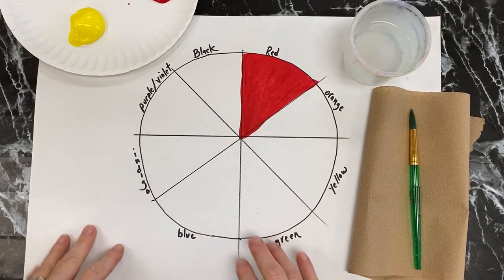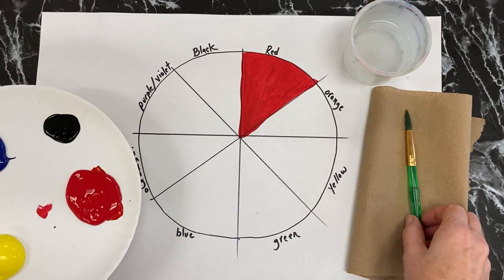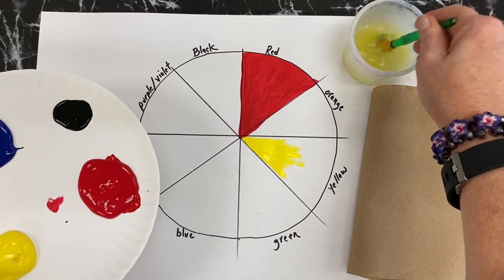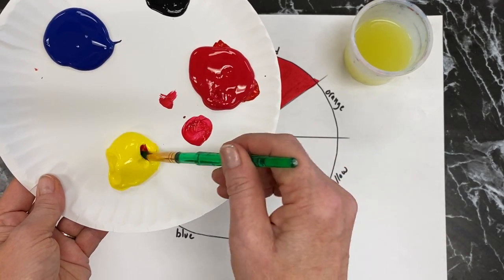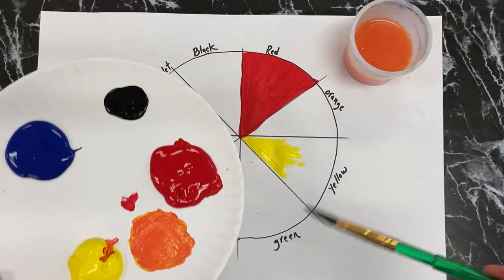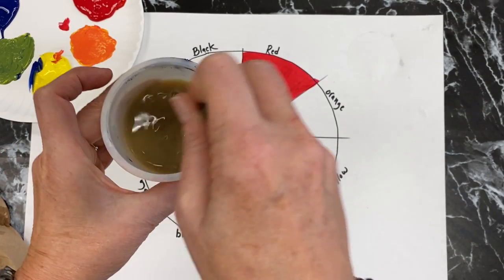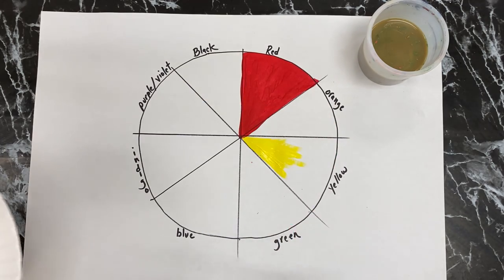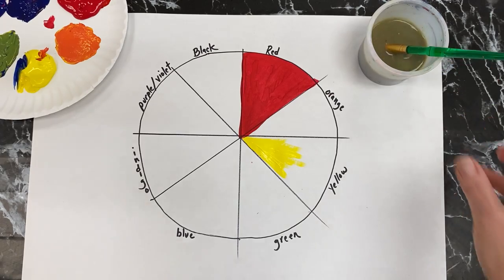Paint your colorwheel!